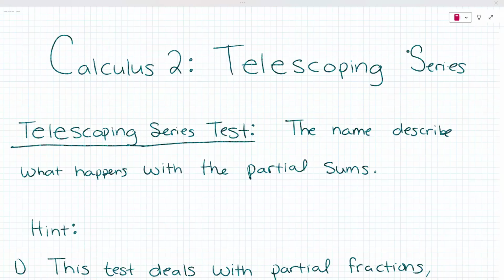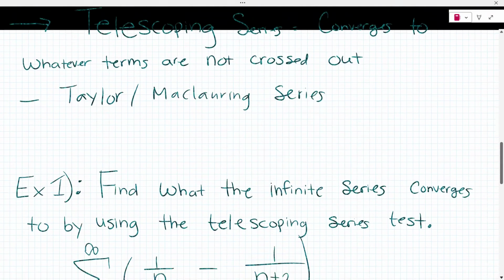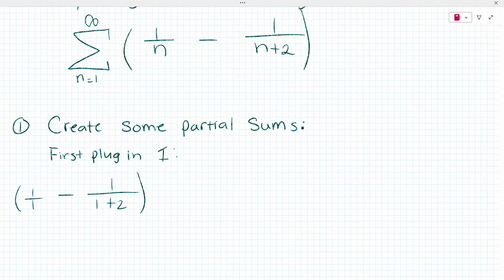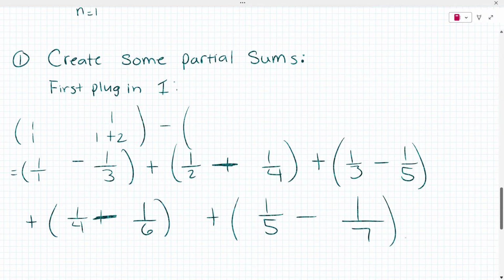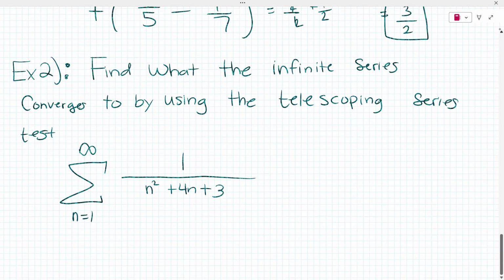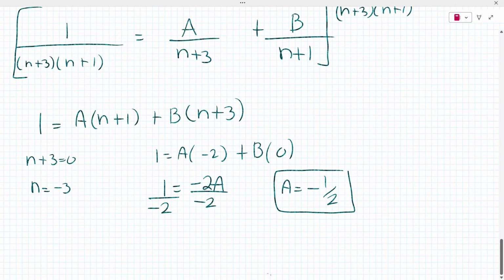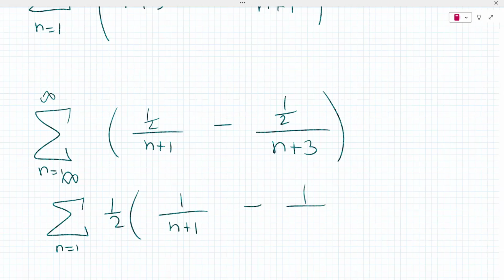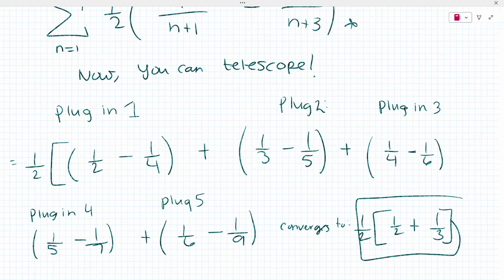Calculus 2: Telescoping Series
In this video, I will introduce the telescoping series, and wen to use the telescoping series test.